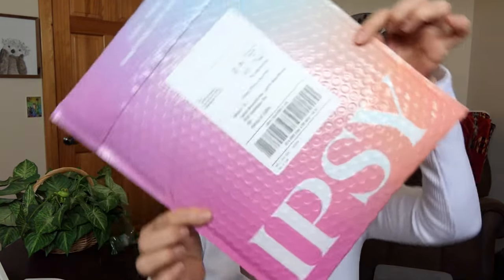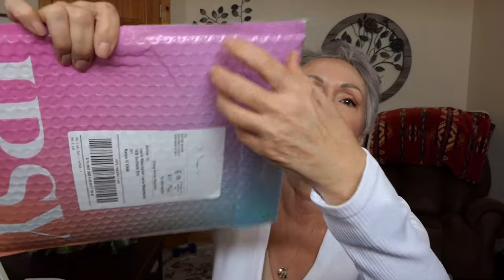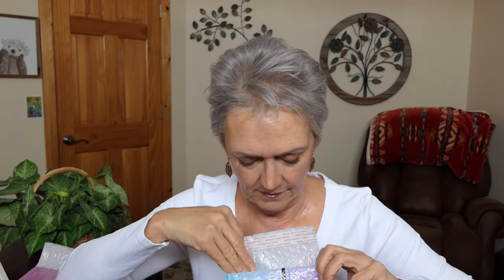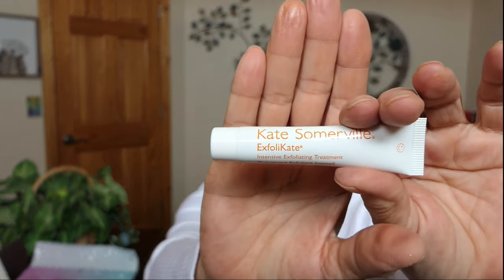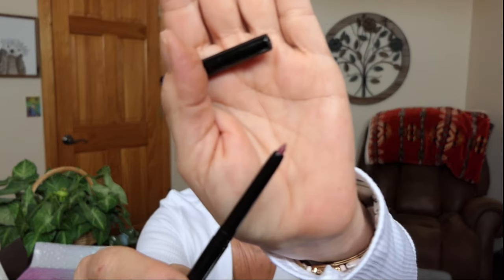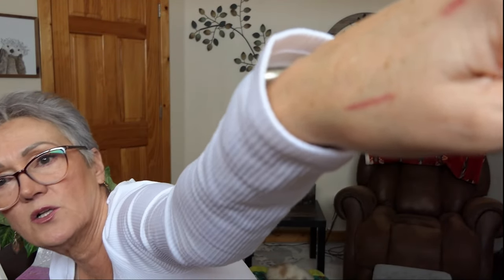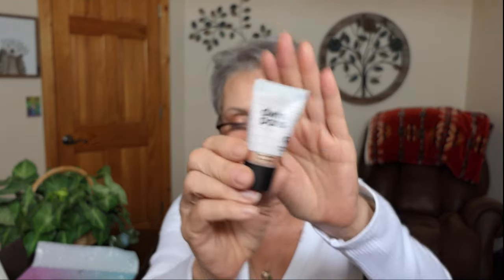This is a CRA CRA IPSY reveal my mature ladies! :O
Hello again,  I always love my IPSY Glam Bag, but this month's was a hoot!  The sent me only ONE product that matched the card I got haha it's all good, I can't wait to see feburarys!  :O)  Come see what actually was in the bag!

IPSY JANUARY GLAM BAG:
Elemis pro ollagen eye renewal cream
Kate Somerville ExfoliKate Intensive Exfoilating Treatment
Toyfactory Mineral Niacinamide Setting Powder
Wingme Cosmetics All Over Blending Brush
Lower East Side Cream Lip Liner in Morning Coffee

IPSY DECEMBER GLAM BAG:
Tarte Shape Tape Corrector in Peach
Ulta.com
Enaskin Green Tea Eye Masks
Dionis Goat Milk Hand Cream
Shades by Shan Gel Eyeliner in Sweet Caramel
SBSCOSMETICS.COM
We Are Paradoxx Rerpar Game Changer Hair Mask
Poshmark.com